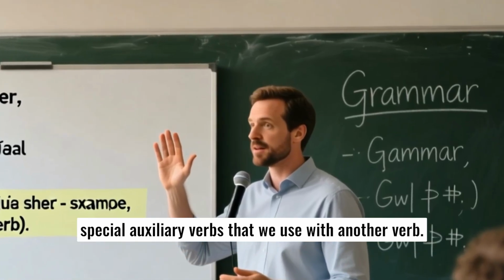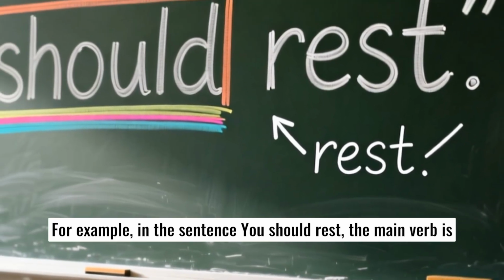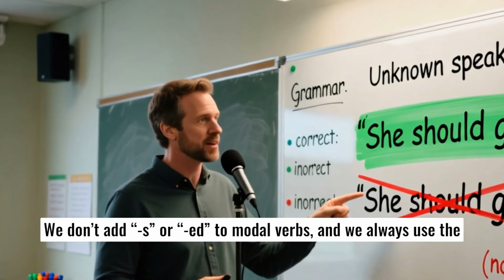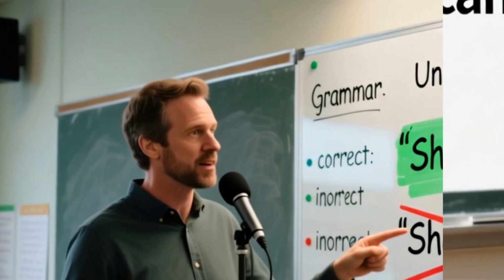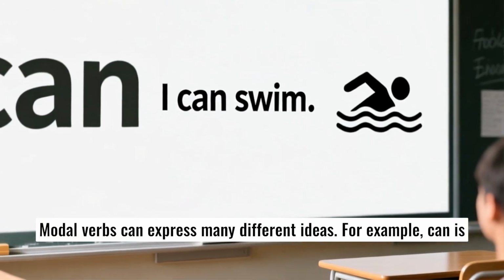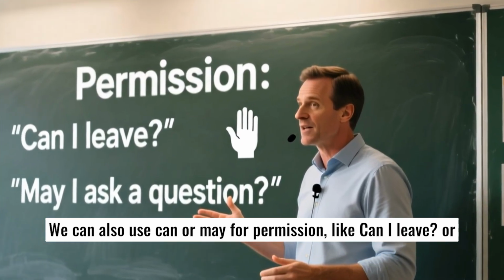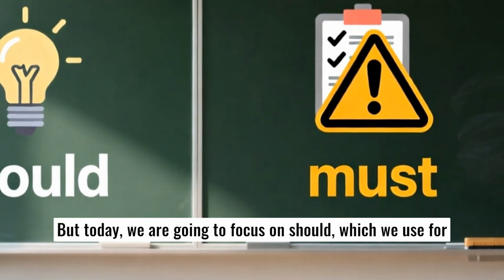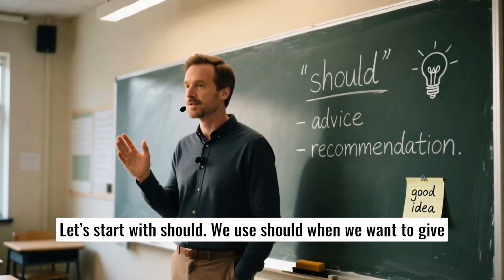B1 Lesson 4.4 Should and Must Advice and Obligation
This lesson explains modal verbs, focusing on should for advice and recommendations, and must for strong obligation and rules. It also covers the negative forms shouldn’t and mustn’t, with examples from health, daily routines, and correct verb usage after modals.